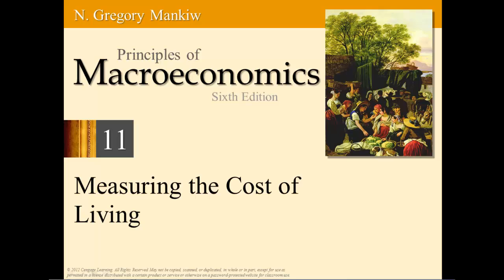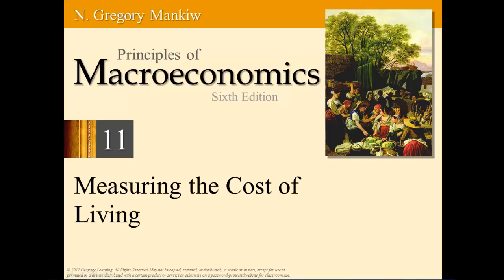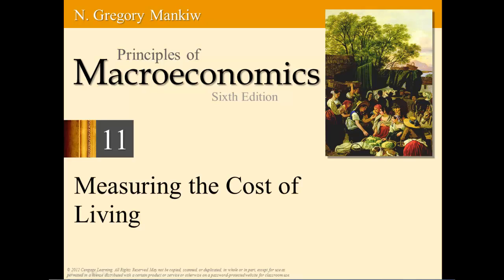Macro Chapter 11 Indexation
Macro Chapter 11 segment on the process of indexation to determine real value of inflation rate